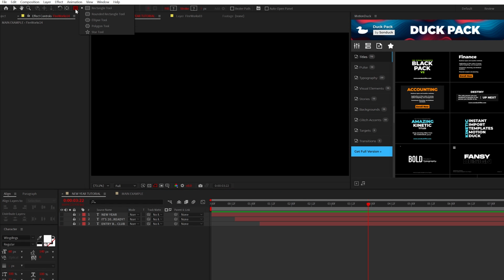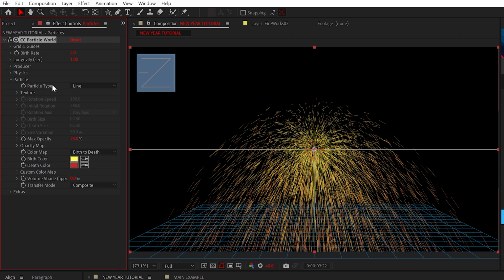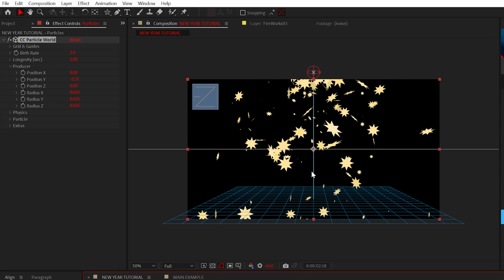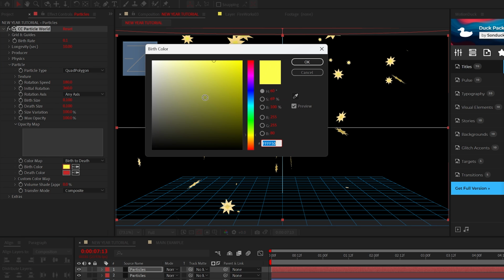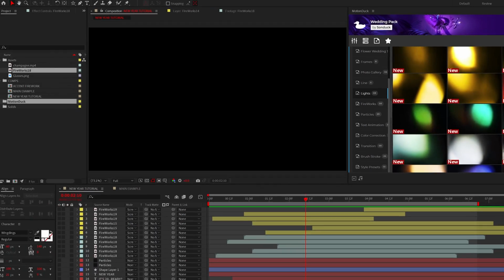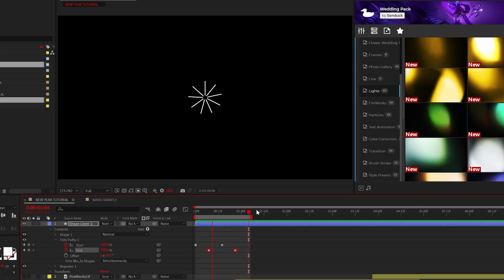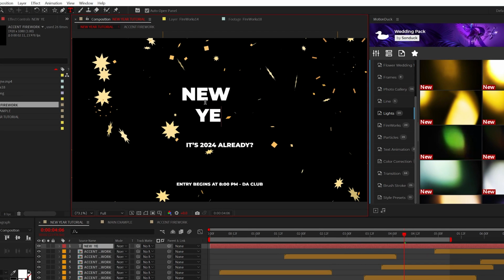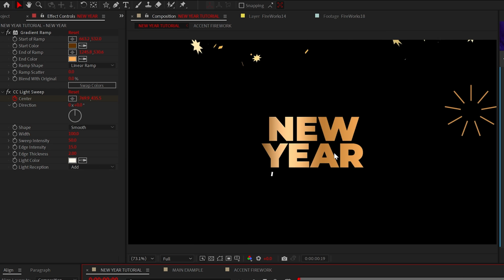Create the Best New Year Motion Graphics for 2024 in After Effects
25,000+ Templates - New years is coming and here is how to create any animated video here in After Effects. This this New Years After Effects tutorial, learn everything you need. Create fireworks, animated New Year props, golden titles, and confetti. Happy New Year and let's get After Effects going.

Timecode:
0:00 Hello There!
0:21 Star + Confetti Particles
2:34 Real Fireworks
3:19 Accent Fireworks
4:14 Golden Text
5:20 Practical Assets